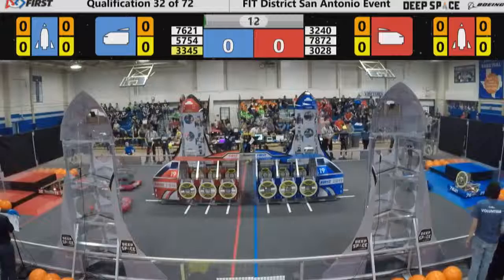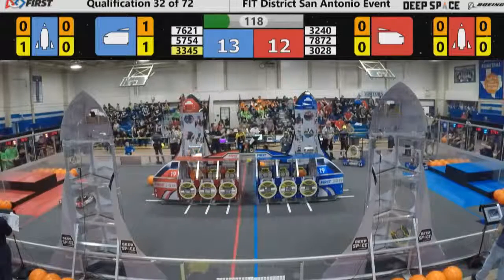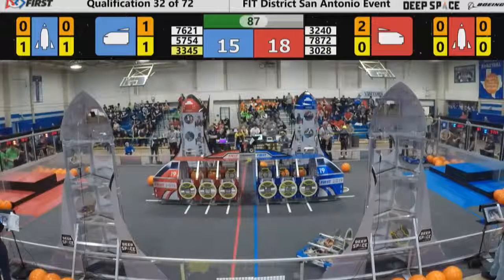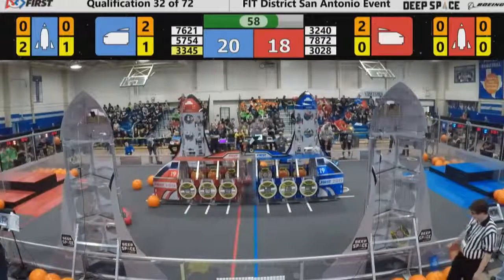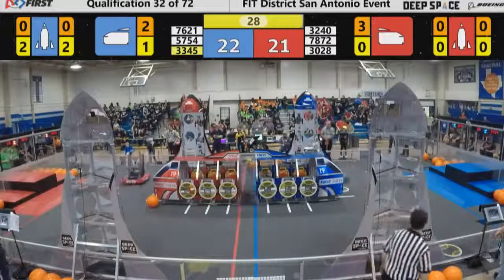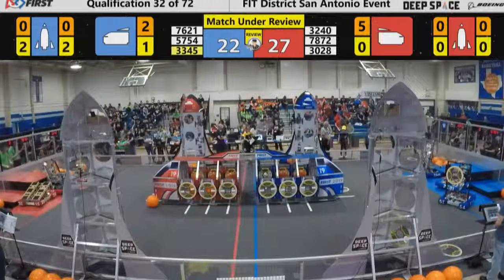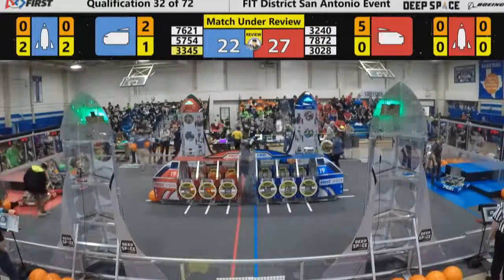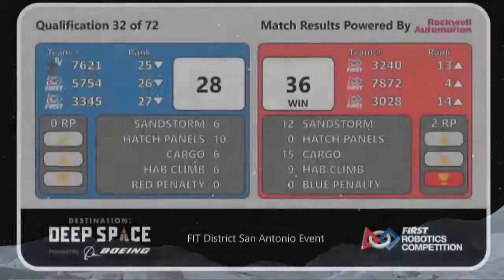San Antonio 2019 Q32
Quals 32 2019 FIT District San Antonio Event
Teams Score